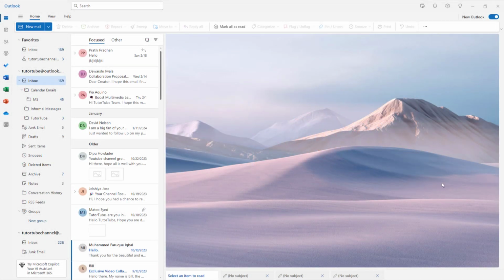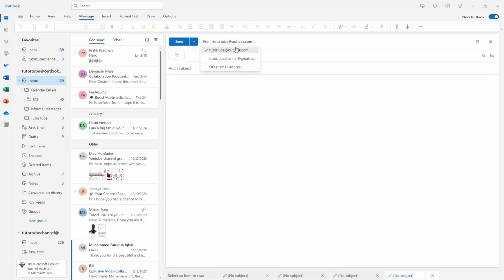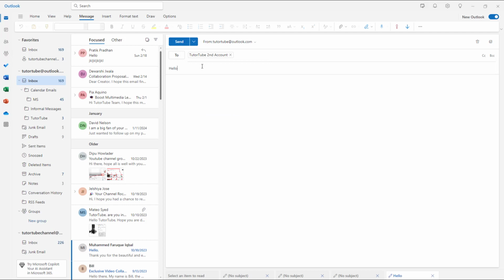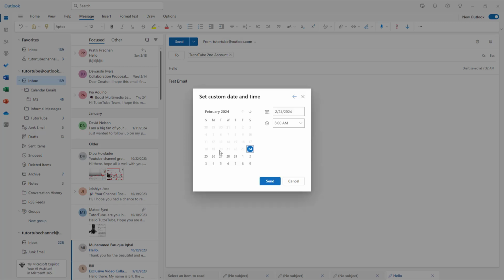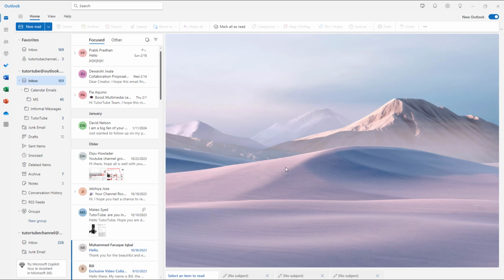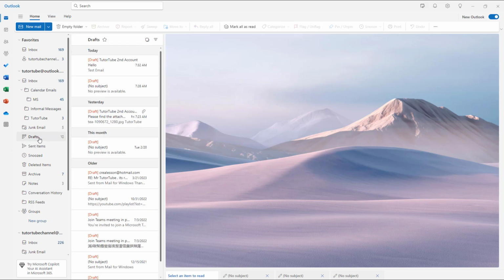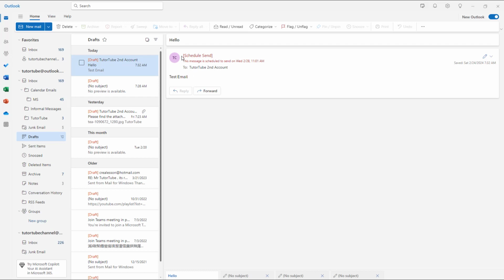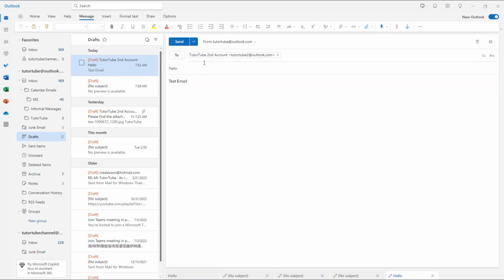Microsoft Outlook - Lesson 35 - Scheduling Emails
In this tutorial, we will be discussing about  Scheduling Emails in Microsoft Outlook